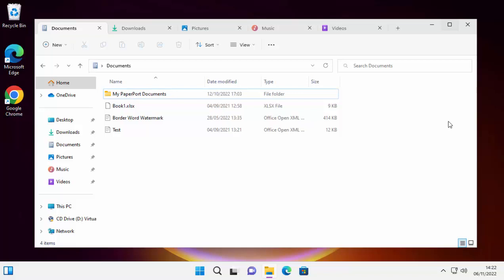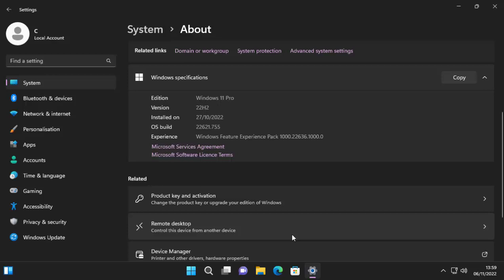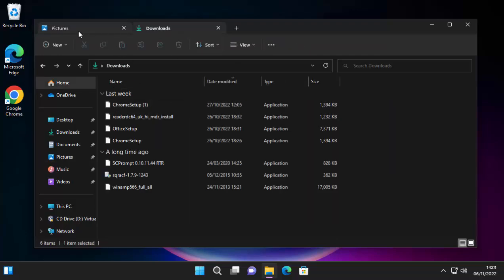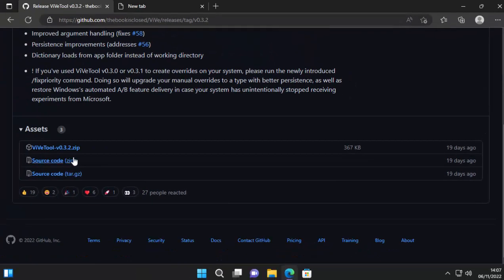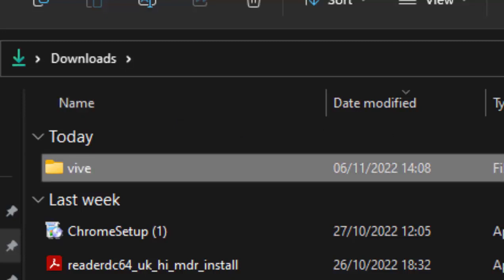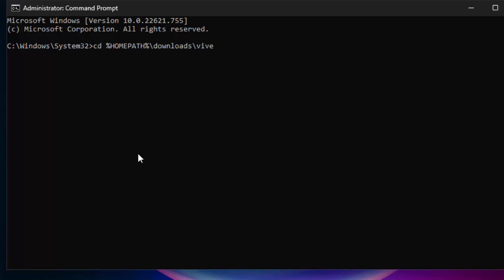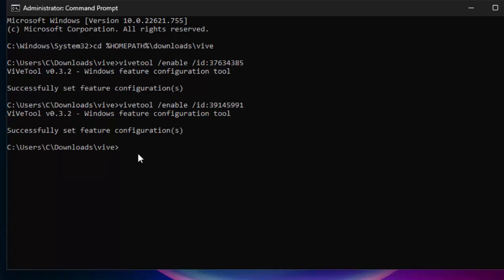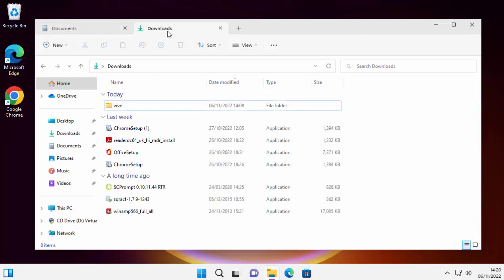How to Enable Explorer Tabs Windows 11 Explorer Tabs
This video shows you how to enable tabs in Explorer in Windows11